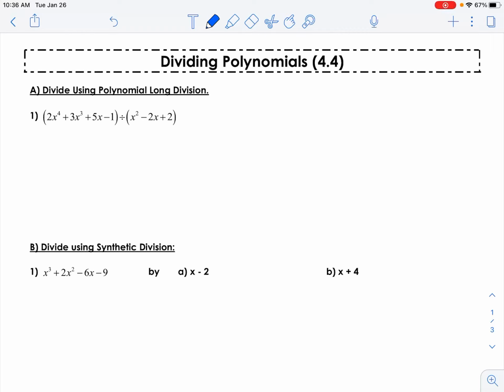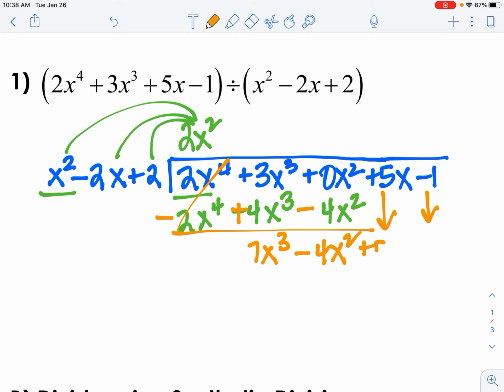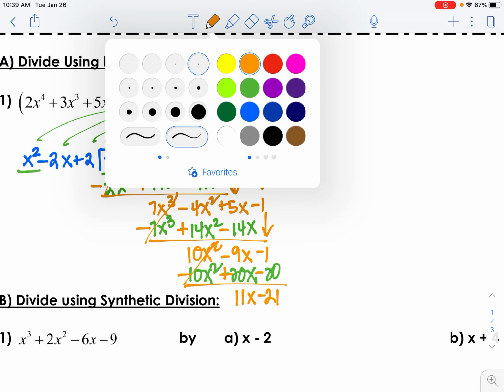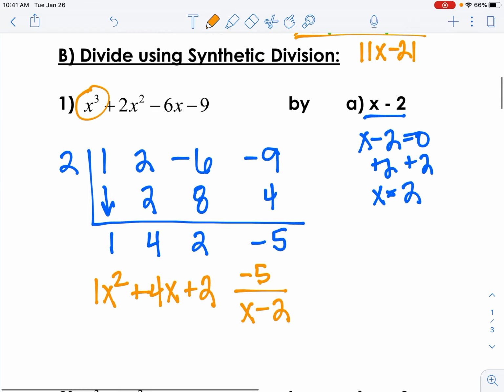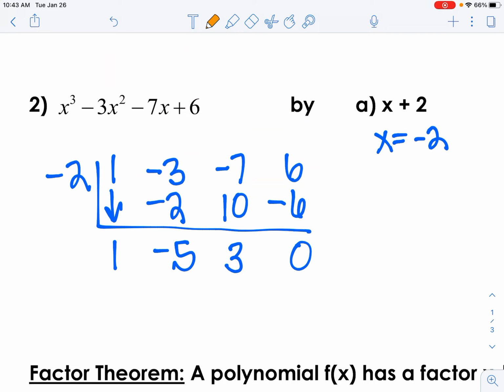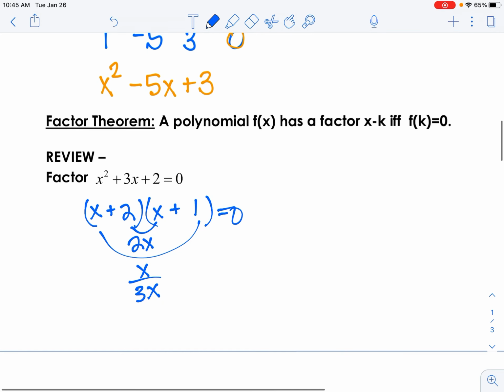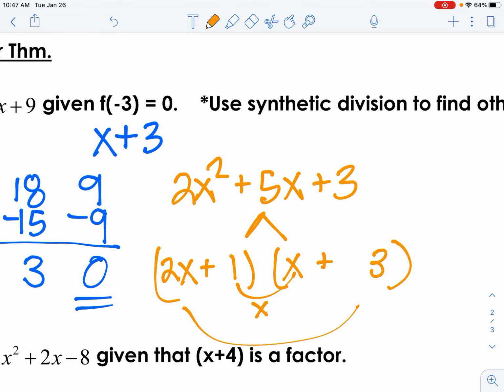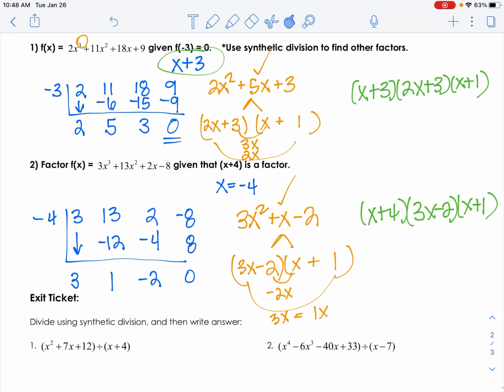A2 - 4.4 Notes